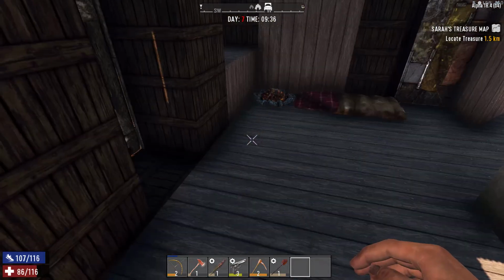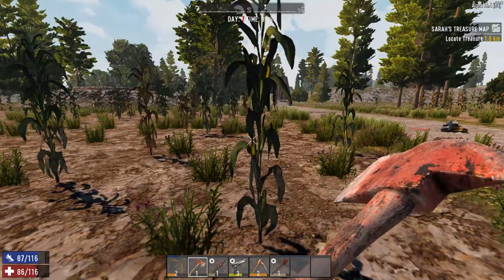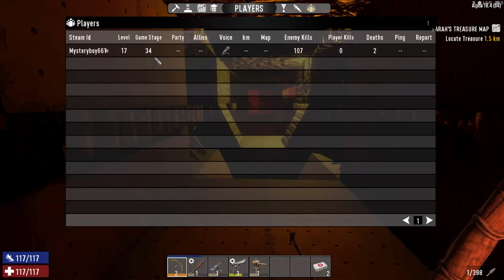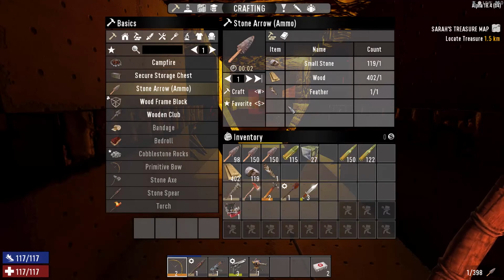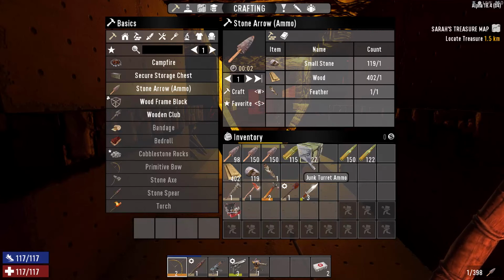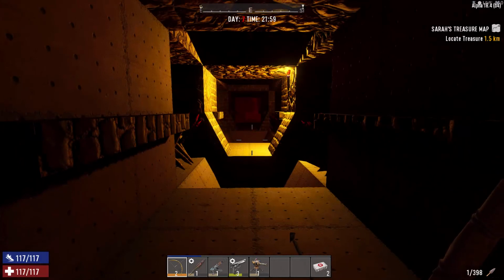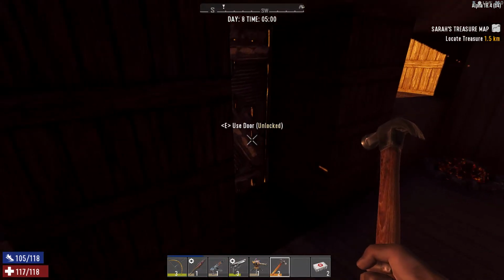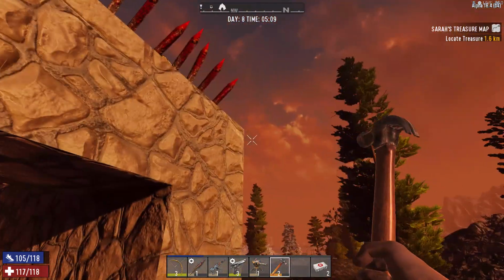7 Day Challange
The base stands and now can it be done in 7 days (14 Hours)?
Can it be done without negleting your survival?
Can you survive the night?
Lets find out with this latest episode of 7 day in 7 days.

Song title: Harbringer of Doom